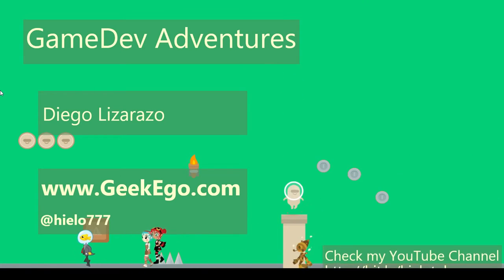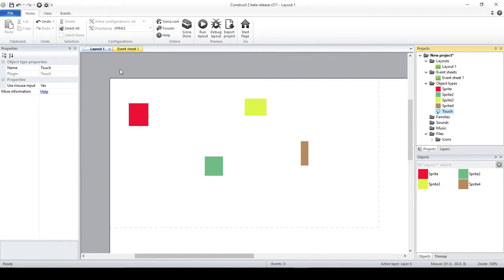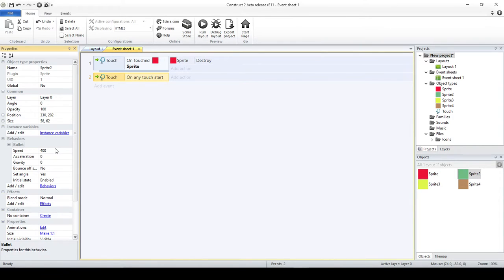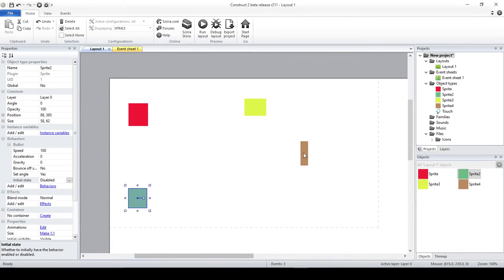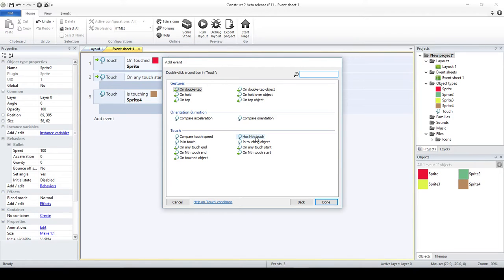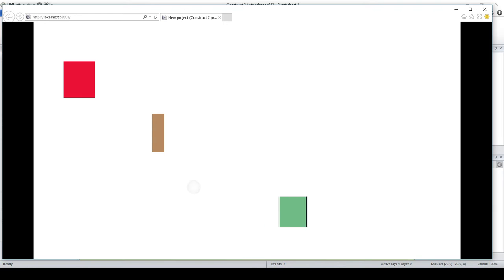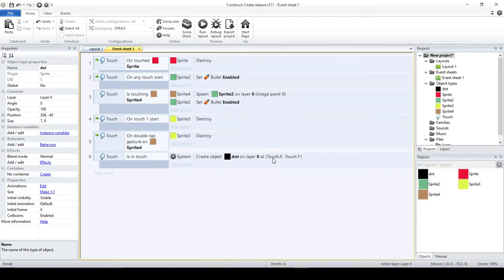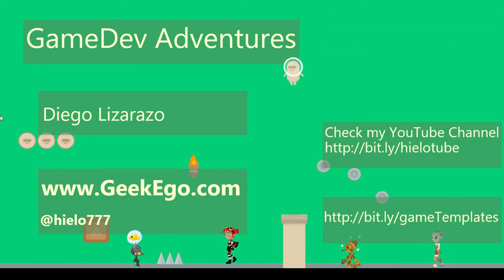10 Minutes with Construct 2: The Touch Plugin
We check the Touch plugin that will help you create games for phones and tablets.

Going back to the basics is a good way to remember the foundation bricks of your games. The Touch plugin not only allows you to interact with touch screens but can also get the mouse input in the appropriate devices.

Fear not!!! I will create a full video just for the orientation and motion capabilities of this plugin.